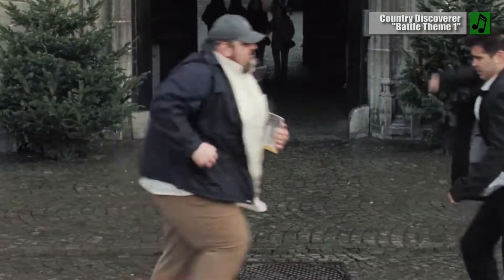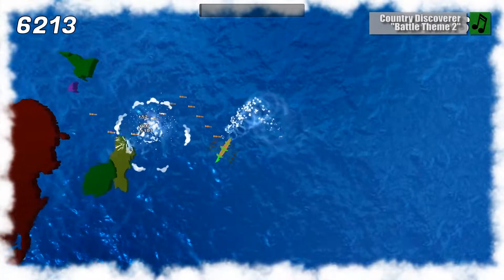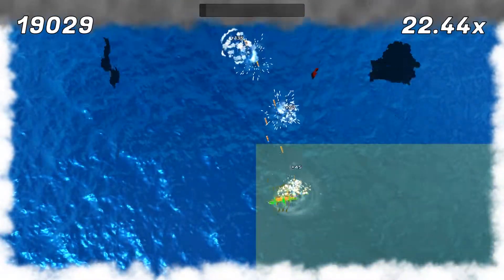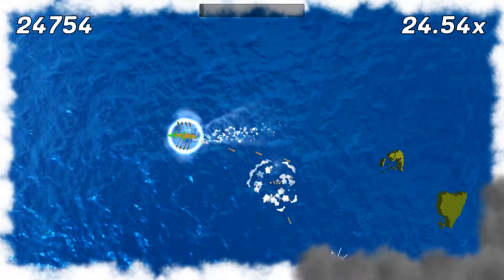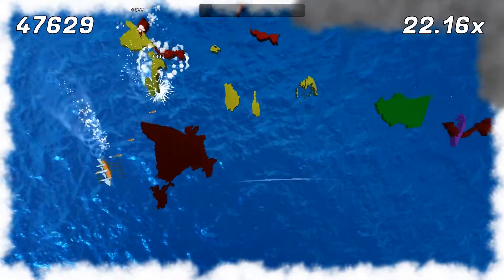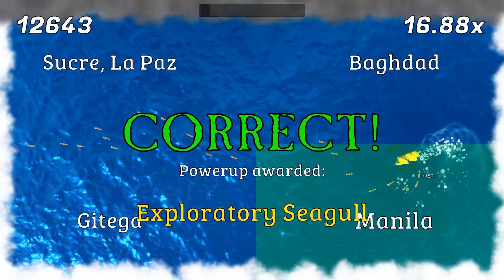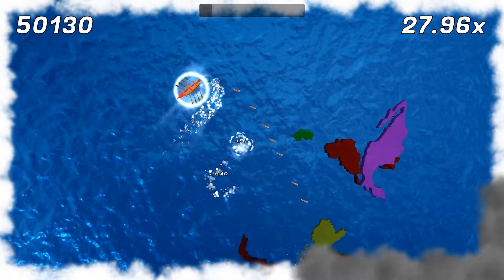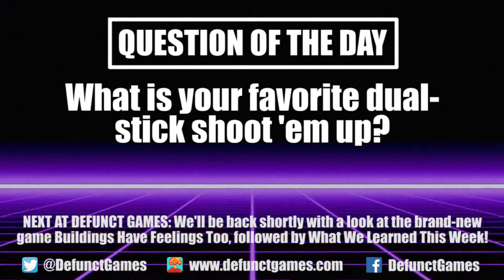Review: Country Discoverer (Steam) - Defunct Games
Defunct Games reviews Country Discoverer by Goatrope Games, available now on PC.

As a dual-stick shooter, Country Discoverer gets most of the basics right. It's easy to pick up and play, it has a goofy premise and the power-ups are unique to the theme. Unfortunately, it's the lack of depth and content that keeps this game from being more than a novelty.  Instead of giving us different levels, boss fights or even mouse and keyboard support, this game tries to teach world geography by quizzing us on countries, capitols and flags. Maybe you'll actually learn something if you play it enough times, but by that point, you'll be bored to tears by this paper-thin shoot 'em up.